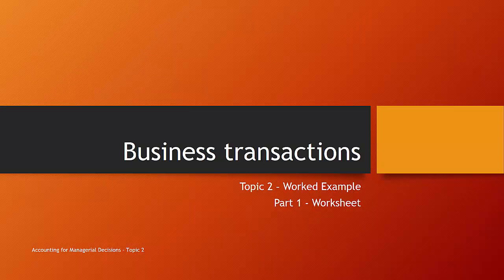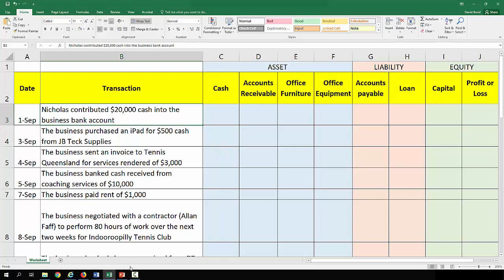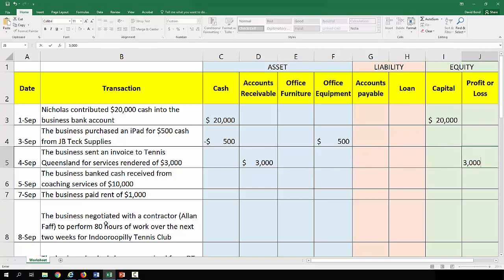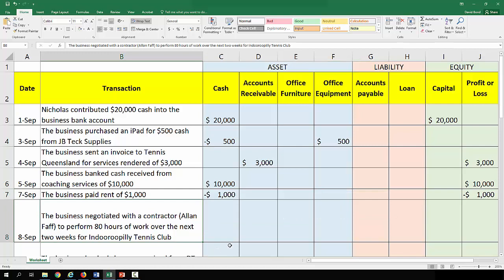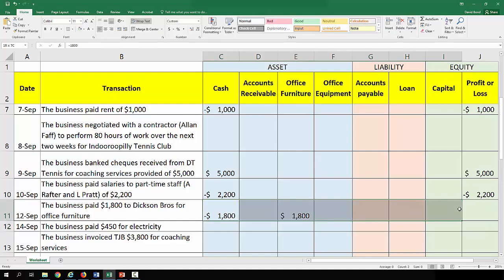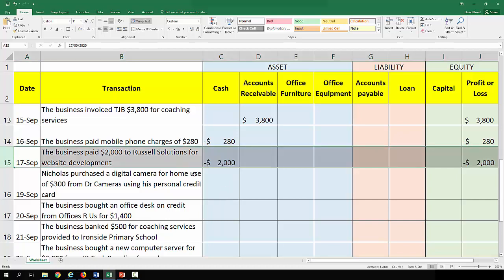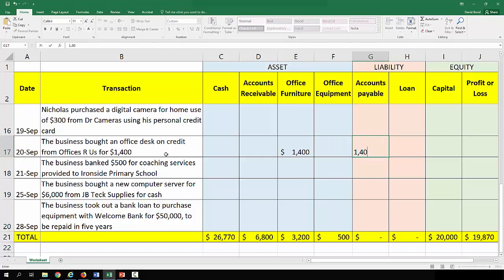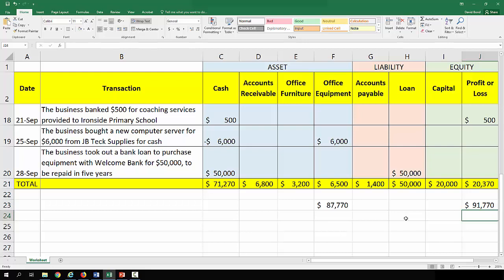Business transactions (Topic 2) - Example Part 1 - Worksheet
This video is the worked example linked to Topic 2 - Business transactions. In it we'll cover taking a set of business transactions and entering them into the accounting worksheet.